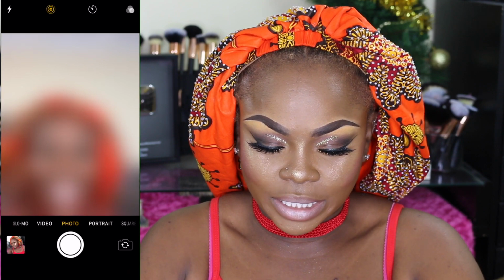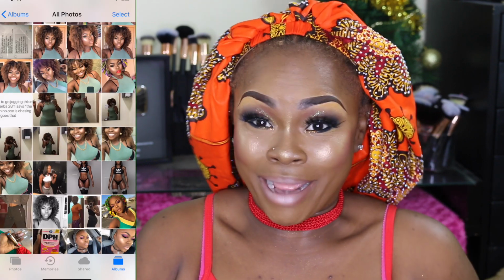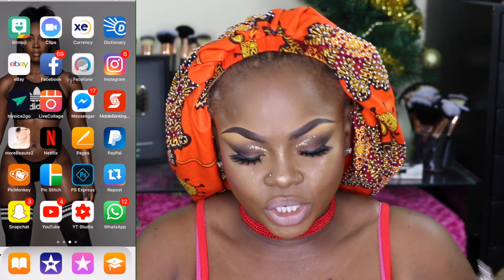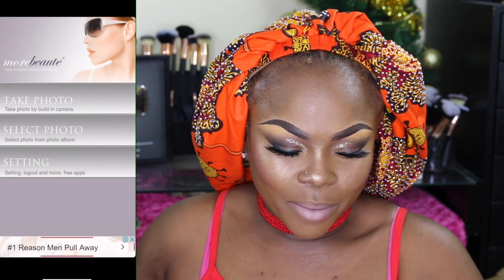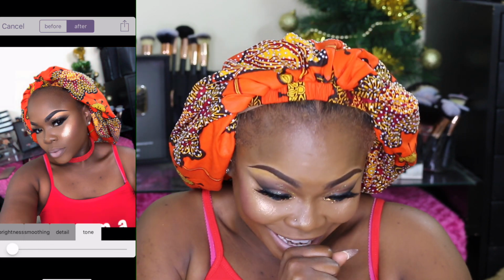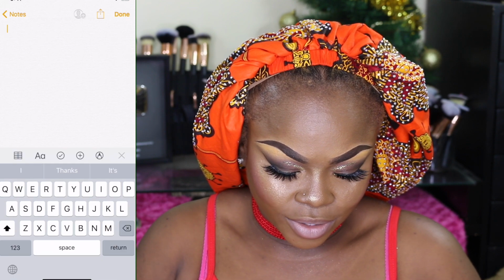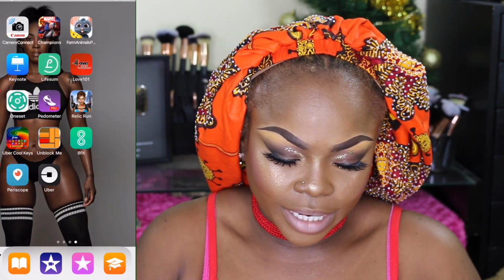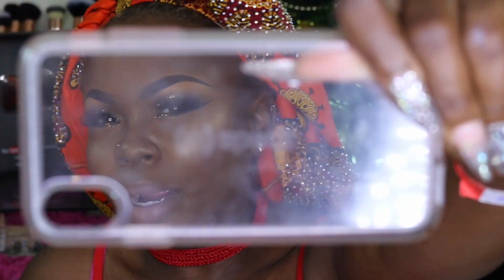The iPhone X | Beauty Influencer Edition | Count down to 2018